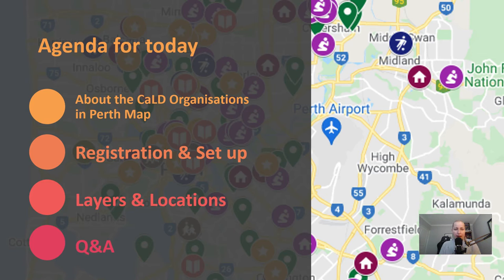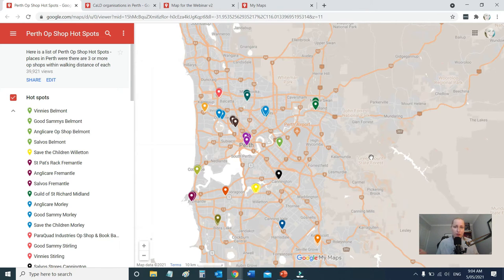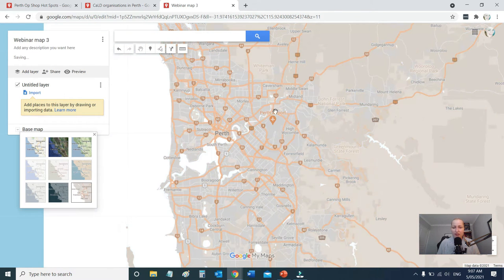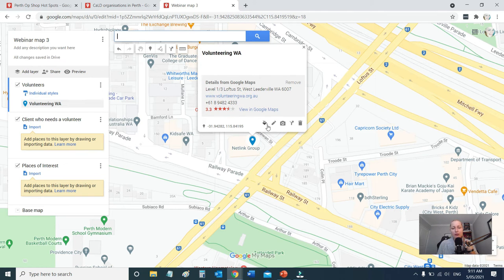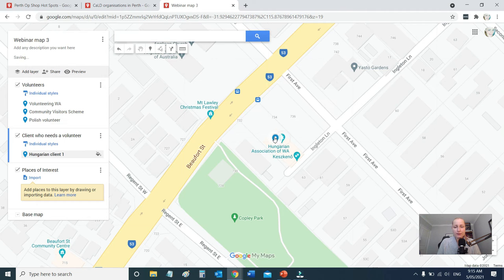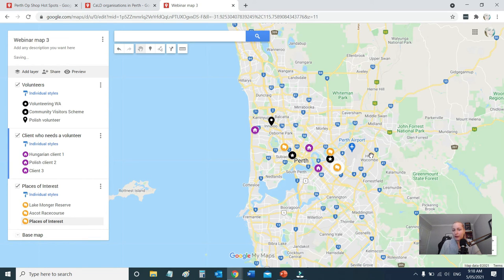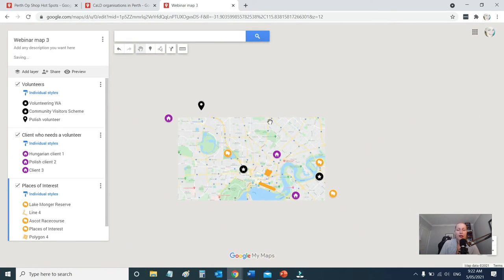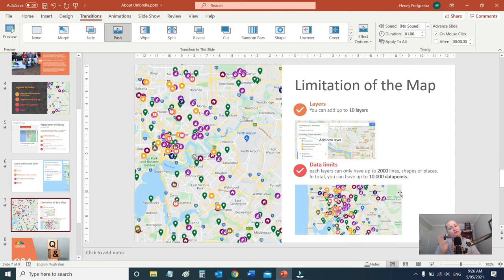Visualise your project data on a custom map using Google My Maps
This recording is looking at how organisations can use Google My Maps as tools to leverage the strengths of Maps and Data Visualization to benefit your clients, volunteers or operations with a completely free tool and despite the current challenges.

Based on the success of the CaLD Organisations in Perth Map, Henrietta Podgorska will take you through how to use Google's My Maps as a research and analysis tool. Matching volunteers, finding gaps in projects or stakeholder mapping…with so much data available, and so many different ways to visualise it, we can sometimes lose sight of what it all means and how we can use it.